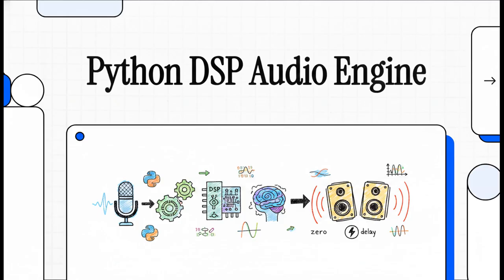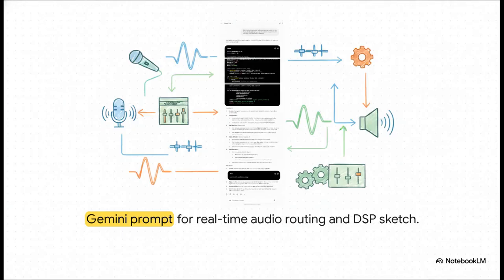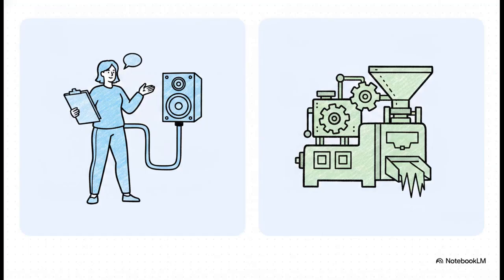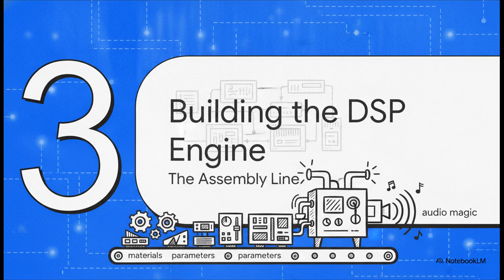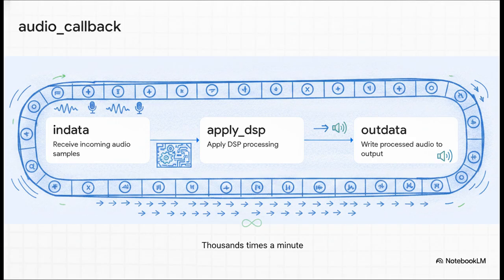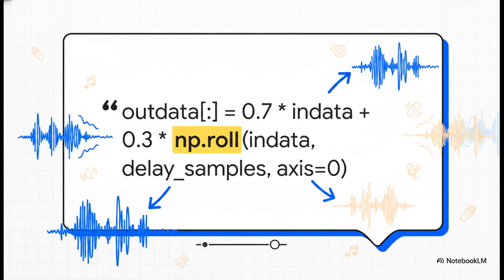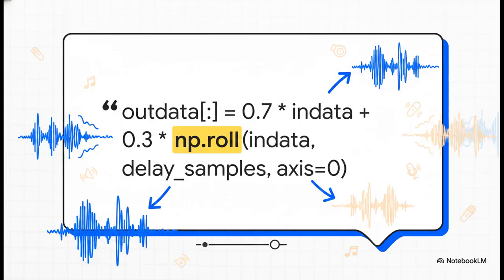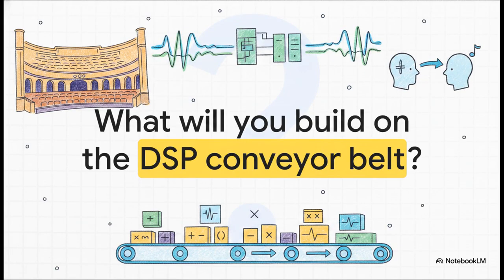Python DSP Audio Engine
Difficulty in building a Python DSP audio